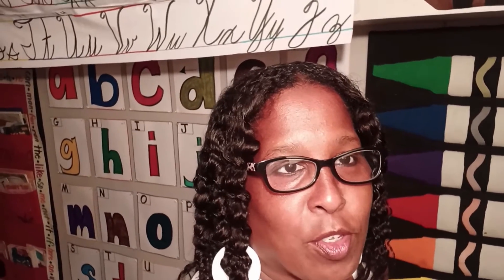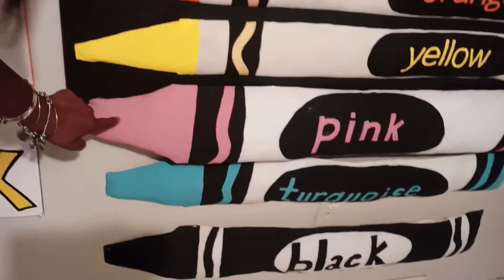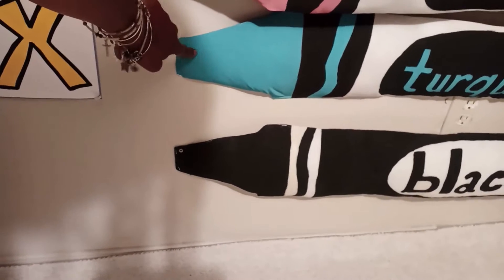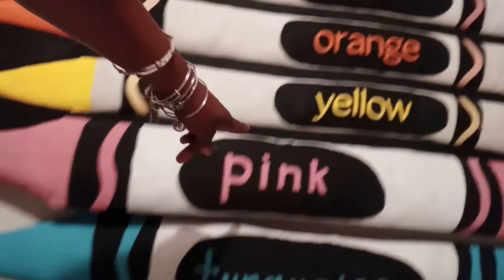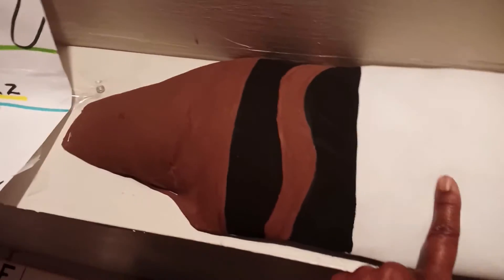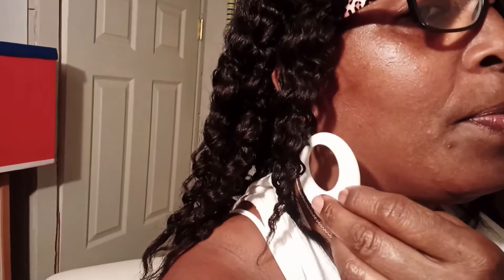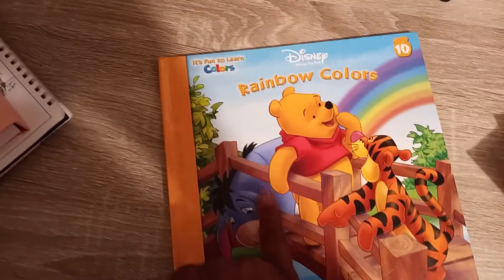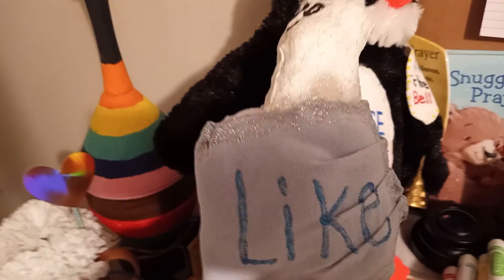Learning The Colors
In today's video, Tanta is starting a new skill, and it is "Learning Colors."
Learning the 9 basic colors are essential in a child's life in my opinion, because we have to identify with many things in life that will require us to know our colors. For instance, there is the blue for cold and red for hot, and the traffic lights, red, yellow & green. Caution lights are yellow. Emergency lights are red and blue. Dangerous things tend to use green or black as warnings and many, many other "real relatable" uses for color.

The eight basic colors are generally, "red & blue", "yellow & green", "orange & purple" and "black & brown." But here in my lessons, I will also introduce the colors "white", "pink", and one of my true favorites... "Turquoise!"

I will be teaching and or reading books about colors in my next few videos, at least 6 more, and then we will move on to the next skill... With other read-a-louds weaved in between.

So I hope that you will stick around for all fun as we learn and play together!

Until next time then friends...

Be good!